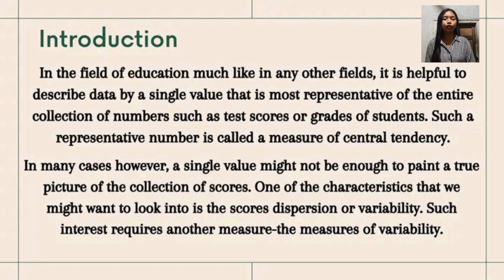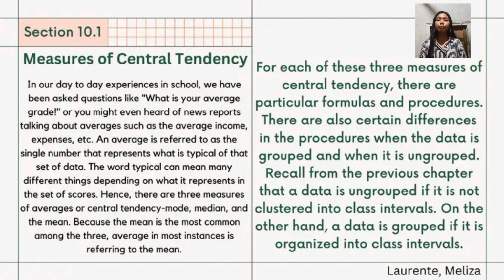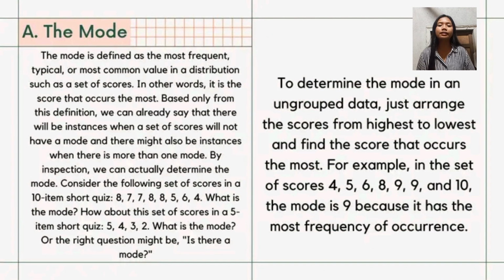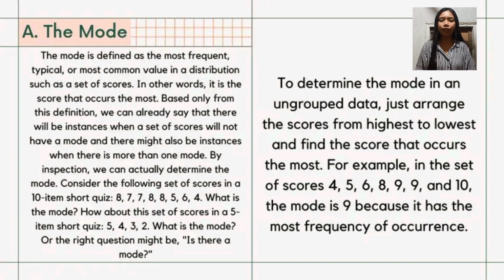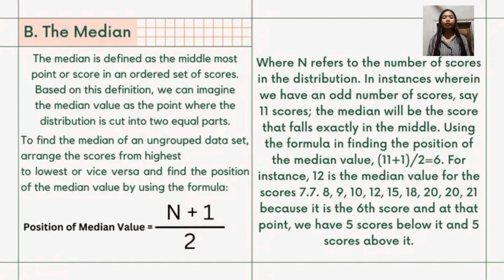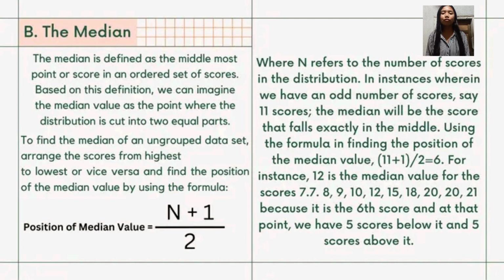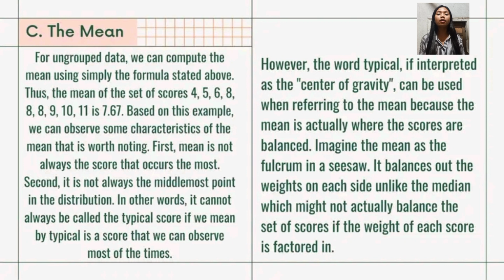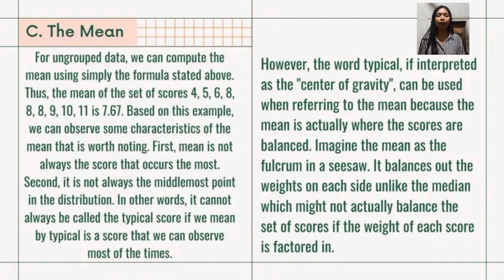January 9, 2023